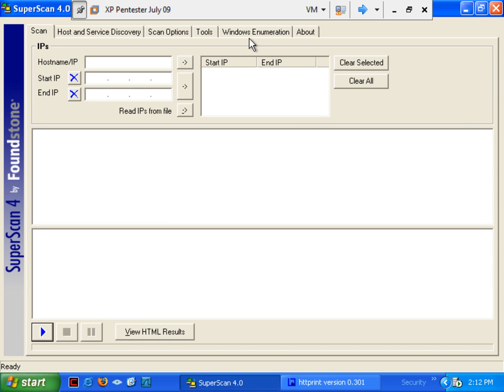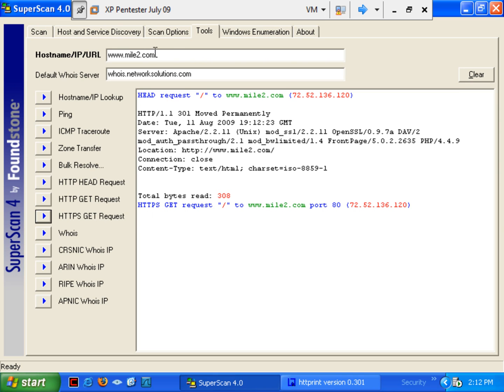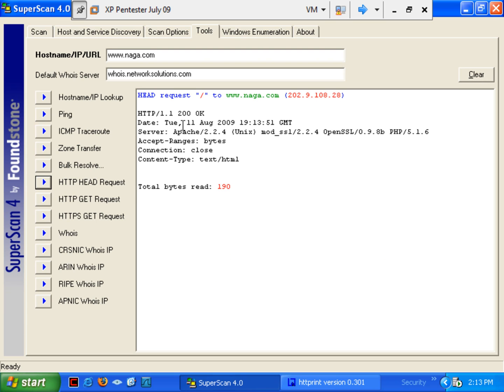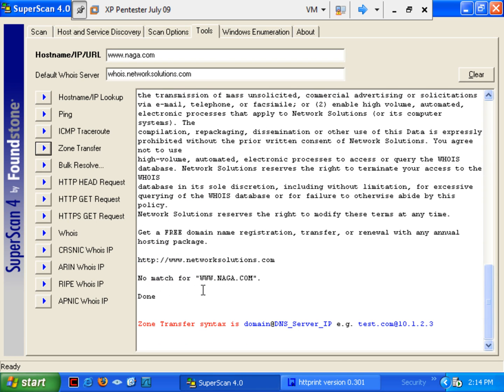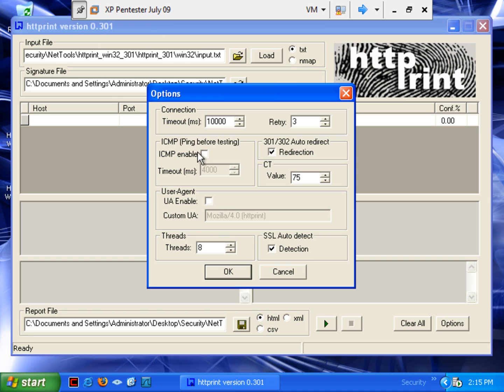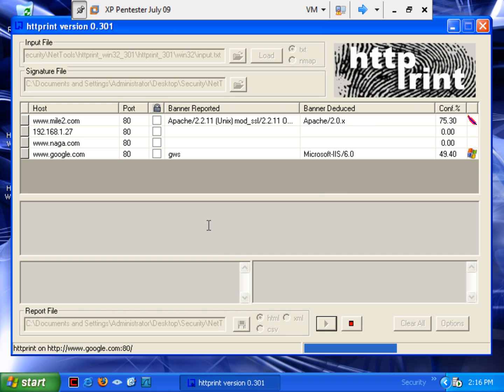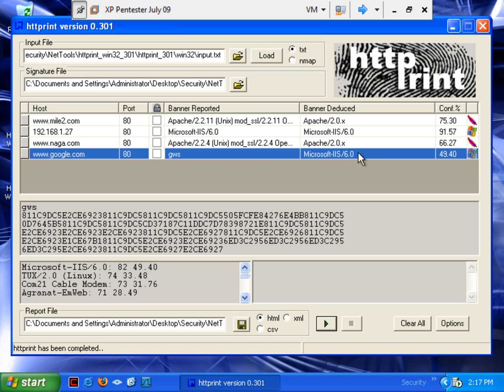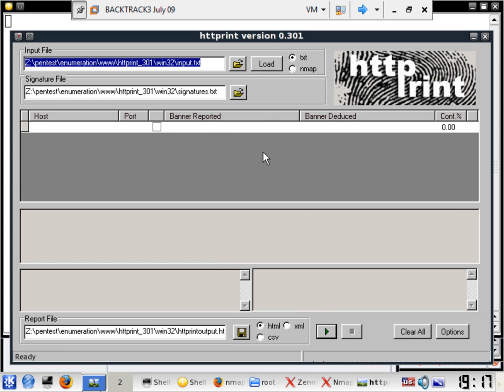mile2 CPTE Superscan Demo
CPTE superscan Demo